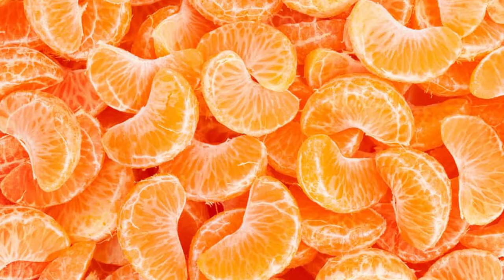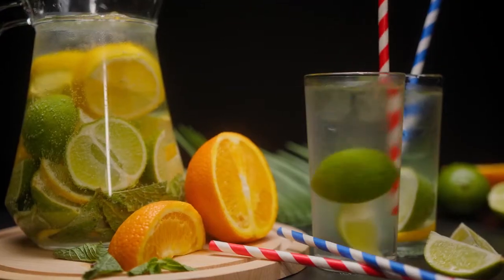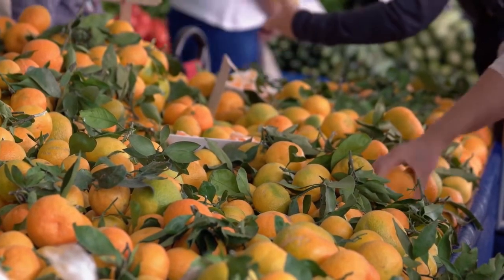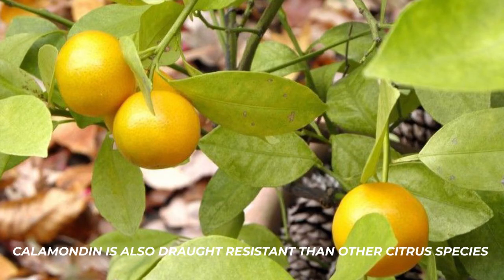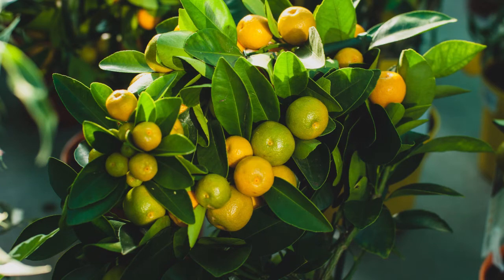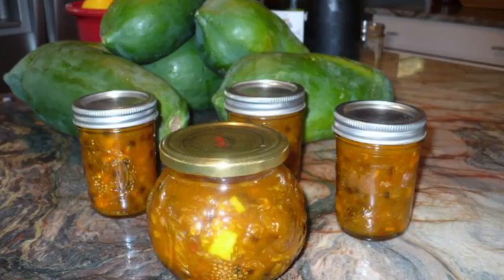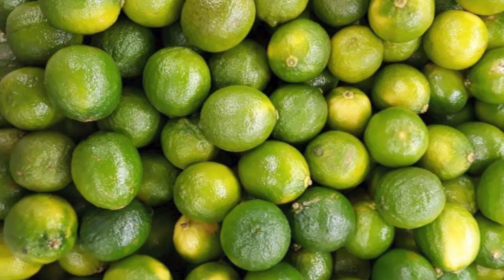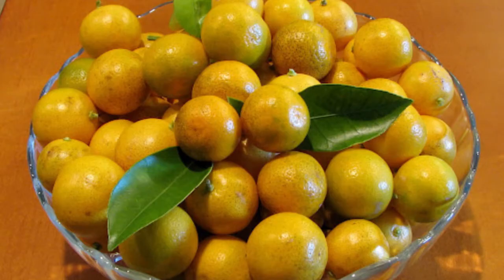Calamondin facts and health benefits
Calamondin fruit is a small citrus family fruit that has tastes like a sour tangerine. This is fruit can be eaten skin and all for good health resources. The skin is sweet so it balances out the sourness of the fruit. Great with salt for the sour snack!

Calamondin, or calamansi, is a citrus fruit that originates in the Philippines and looks a lot like tangerine.
Calamansi Health Benefits:
Bleaches the skin.
Fights inflammation.
Aids in collagen production.
Boosts the immune system.
Reduces mucus.
Calamondin, or calamansi, is a citrus fruit that originates in the Philippines and looks a lot like tangerine. Actually, it's an intergeneric hybrid of the mandarin orange and kumquat, full of nutritional goodness. No wonder that the health-focused people in the West have taken notice of the eyebrow-raising calamansi juice benefits.